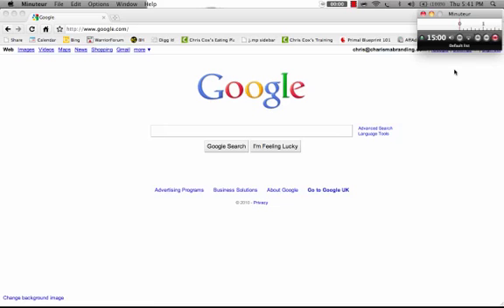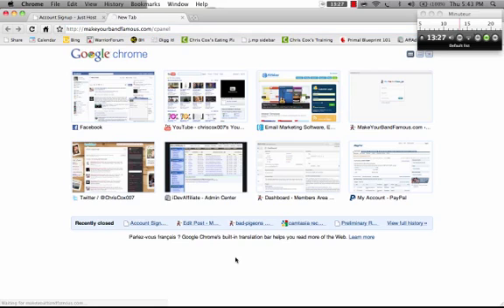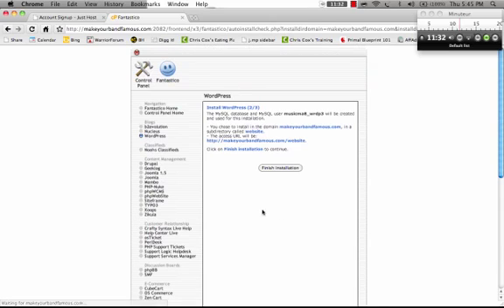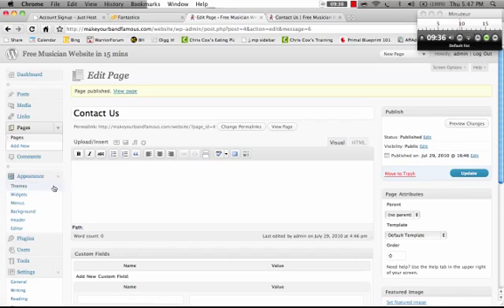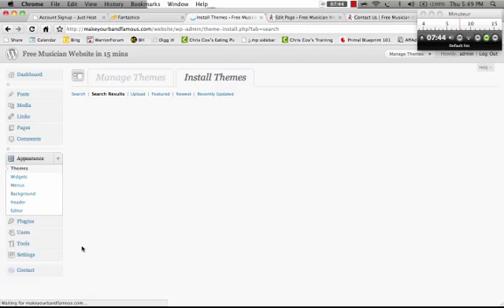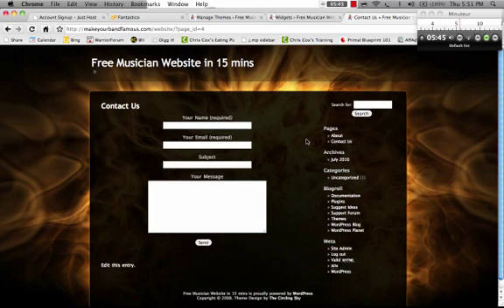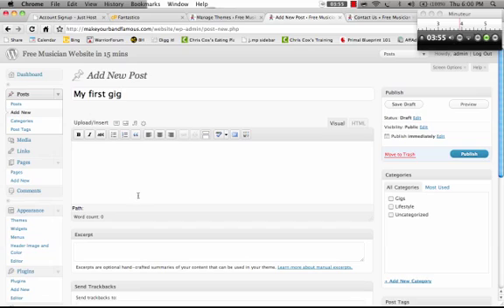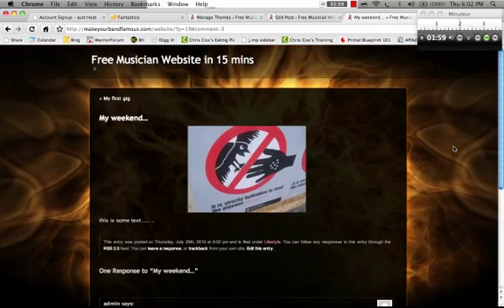How to set up a Musician website in under 15 minutes!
-- Make a great website for your band / music, as a musician, in under 15 minutes using Wordpress. No technical skills required. Watch the overview, and comment with your questions, and I'll produce follow up videos on those topics.